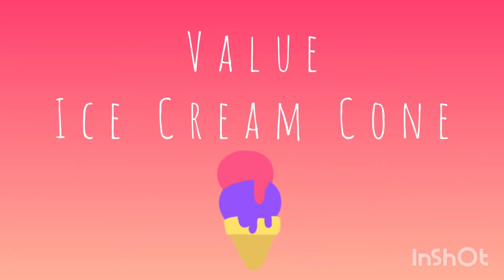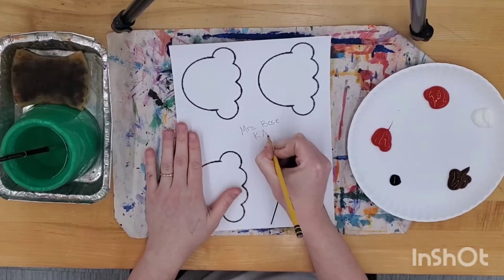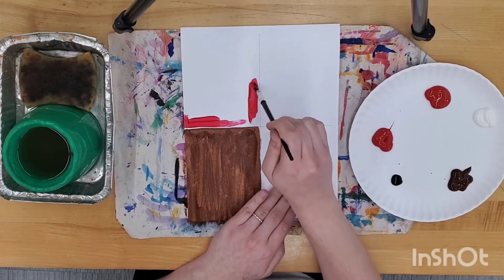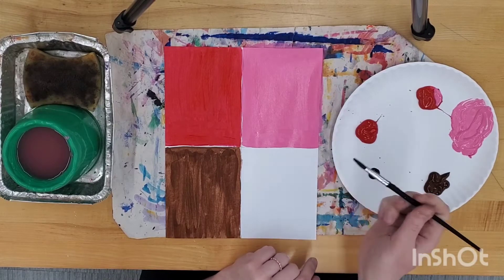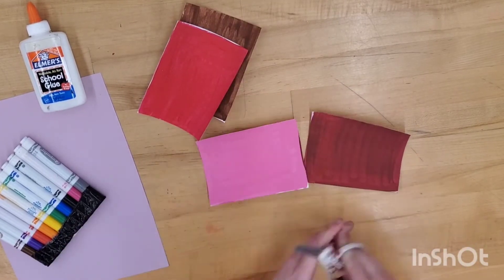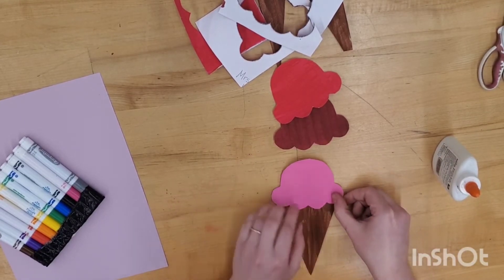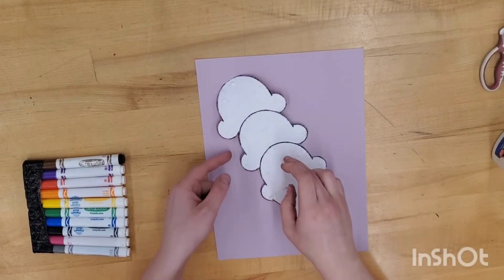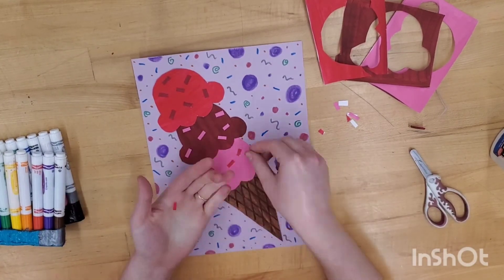Value Ice Cream Cone - Kindergarten/1st Grade